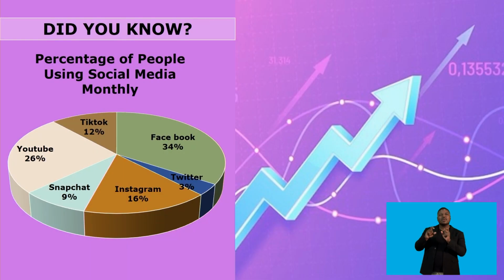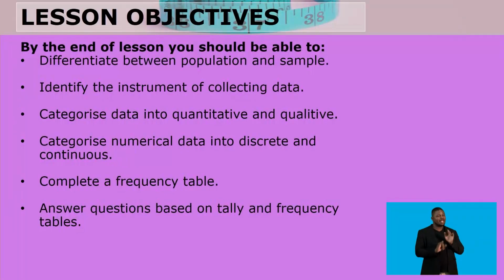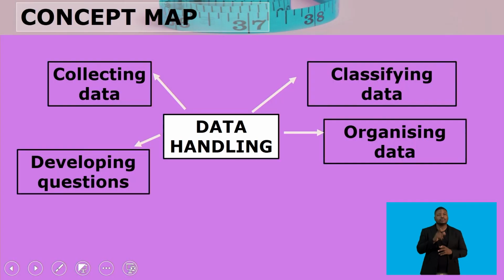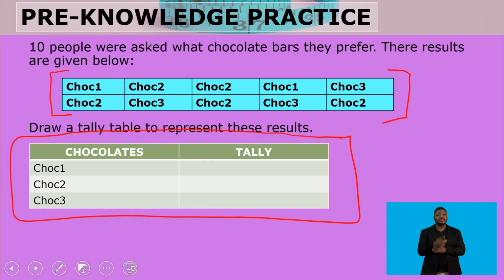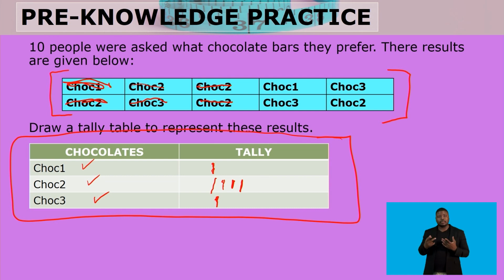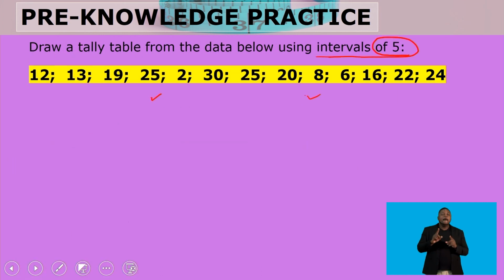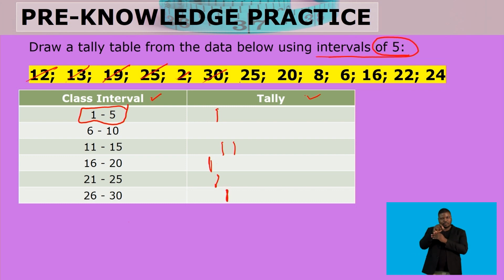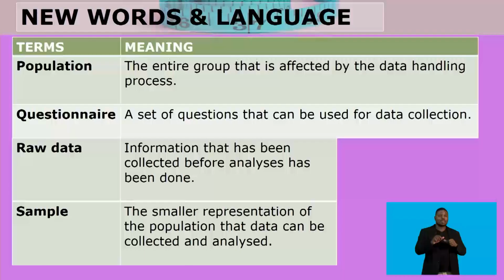Maths Literacy Grade 10 Classifying and Collecting Data Video 1 Segment 1